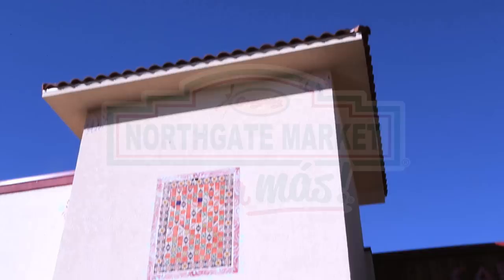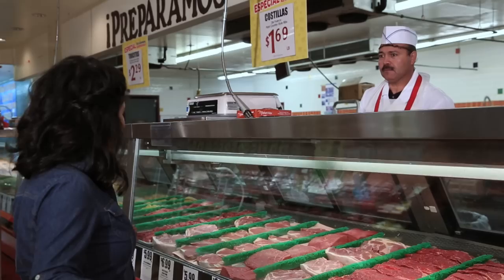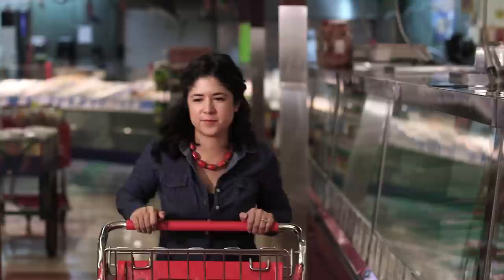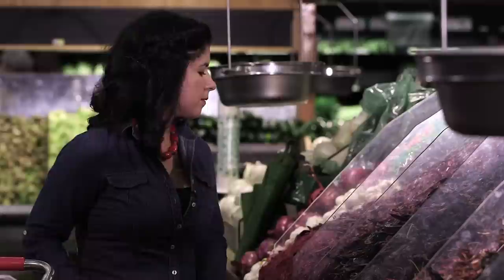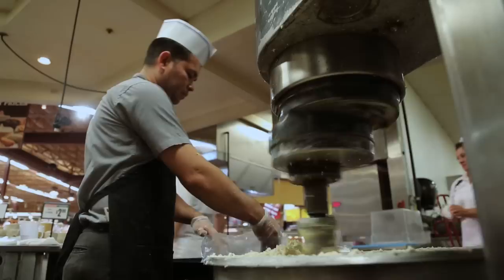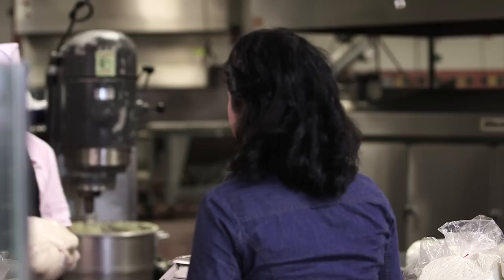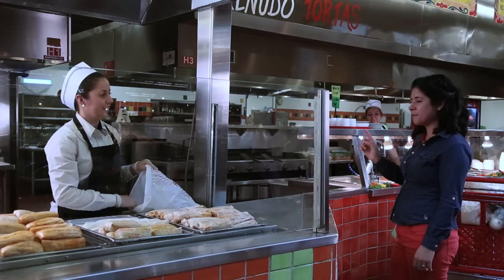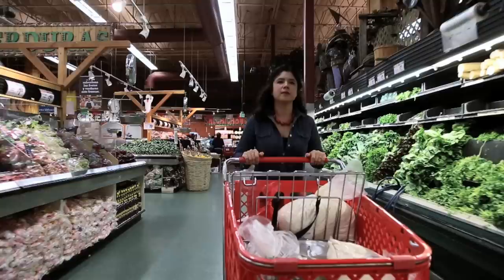Gabriela from Gabriela's Kitchen shopping at Northgate Gonzalez Market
Gabriela from Gabriela's Kitchen shops at Northgate Gonzalez Market to make her favorite traditional tamales!